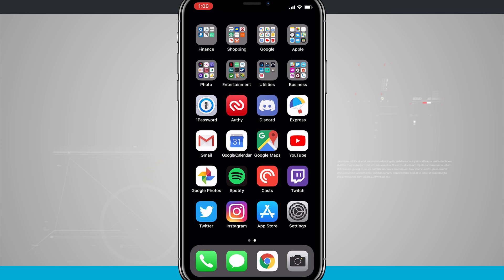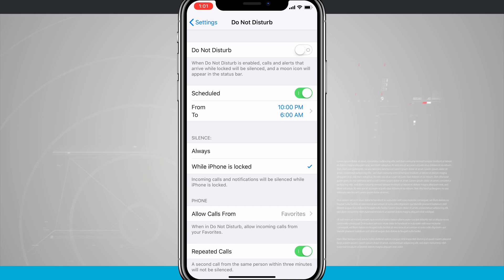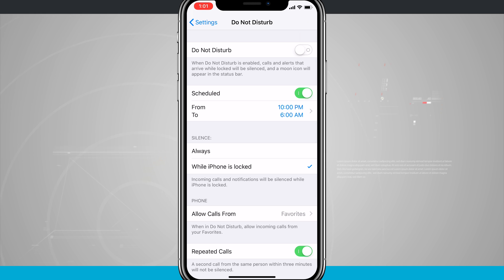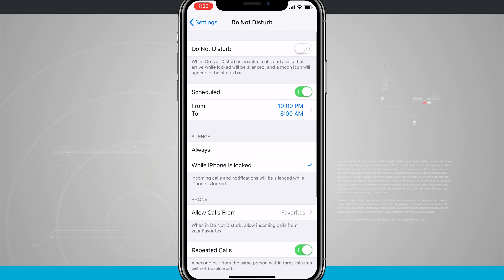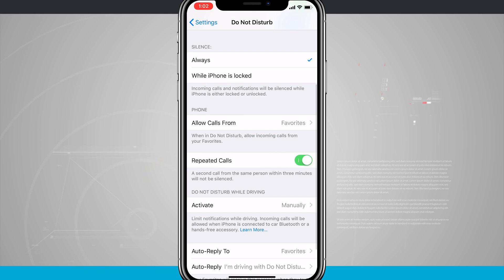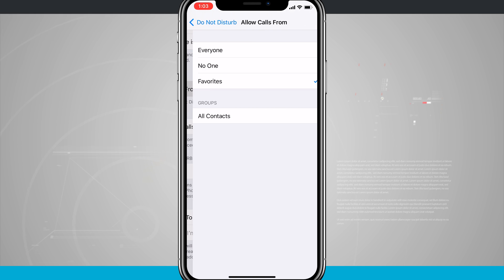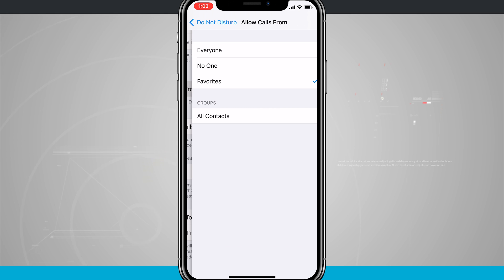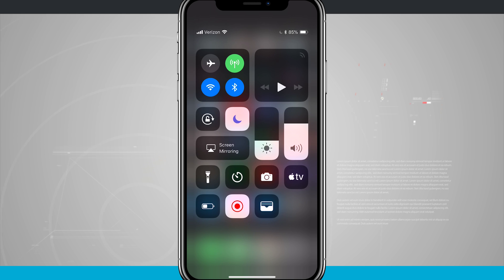iPhone X Tips - How to Enable Do Not Disturb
Do Not Disturb will automatically silence your iPhone so you won't be disturbed while in a meeting or even sleeping. In this video, I'll show you how to enable and setup Do Not Disturb on the iPhone X.